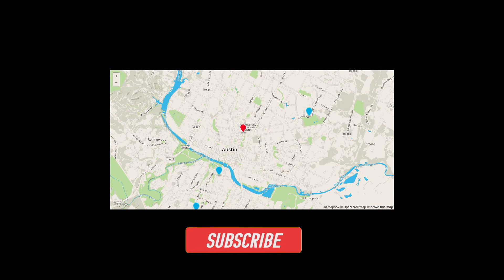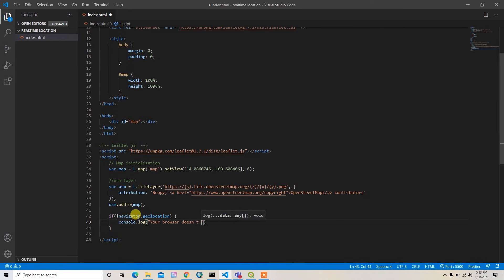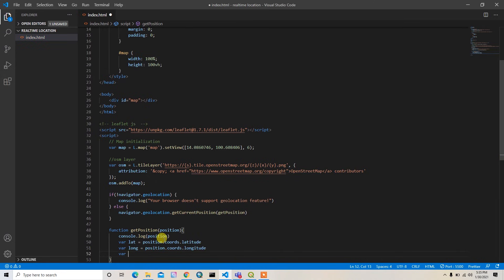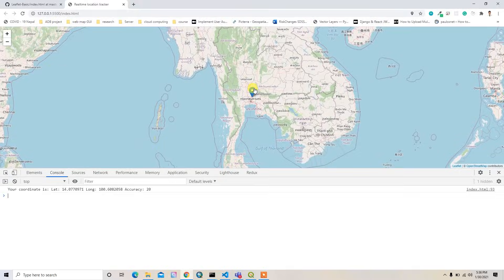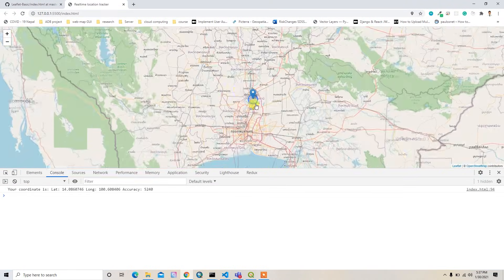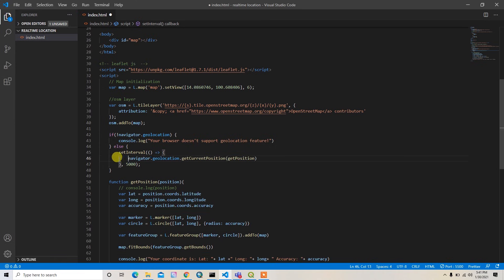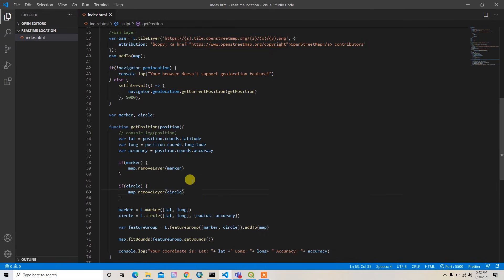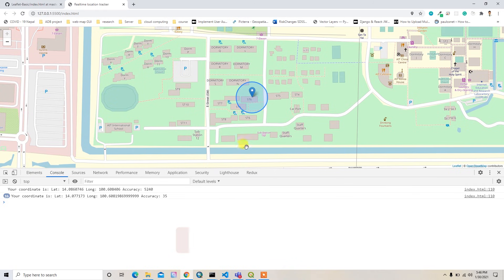Real time location tracker app on leafletjs || HTML5 geolocation || Tekson